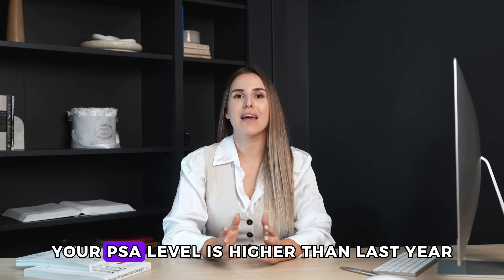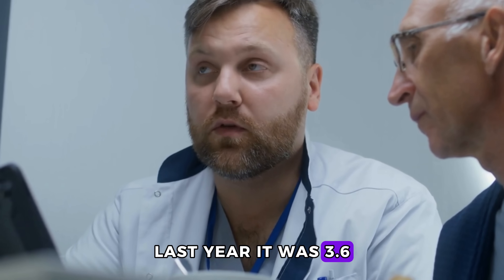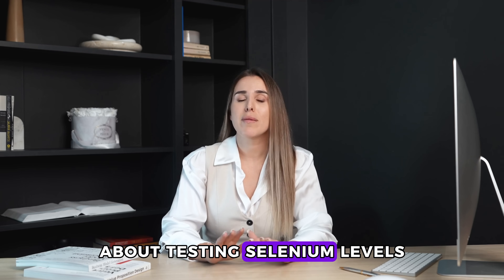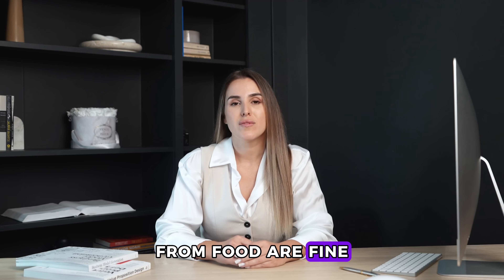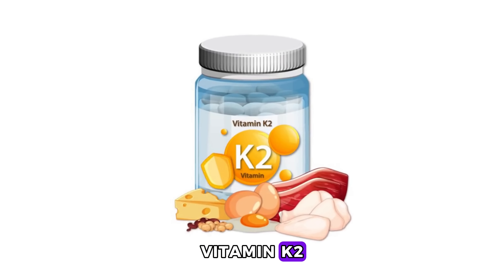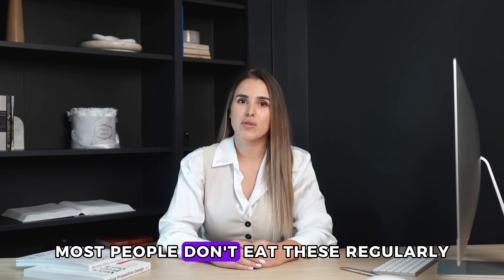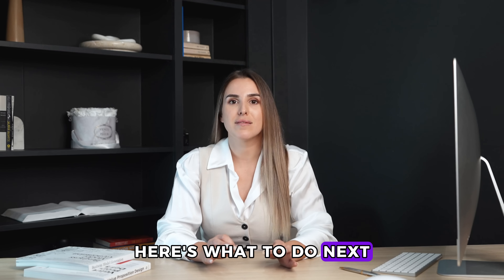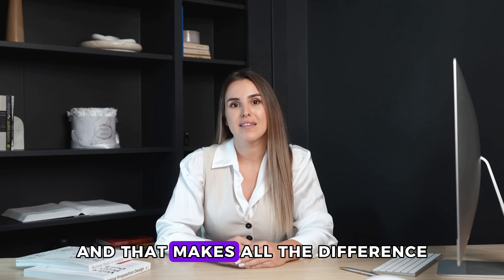PSA Too High? Avoid These 5 Vitamins & Use These Instead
Vitamins that affect prostate health can either support your PSA levels—or quietly make them worse. In this video, you’ll discover 5 vitamins research has linked to higher PSA or unfavorable prostate outcomes when taken in high doses… and 3 vitamins with stronger scientific support for men over 60 who want to protect their prostate naturally.

Before we dive in, hit Like and Subscribe to Prostate Health Tips for weekly breakdowns of the latest research on vitamins and PSA levels, natural lifestyle updates, and simple, science-based habits for better prostate health.

Now, let’s uncover what leading studies from Harvard, Johns Hopkins, and the NIH actually show about vitamin supplements and prostate function — and how to use that information to make smarter decisions.

You’ll learn:

The supplements that harm prostate health when taken at high doses

Which vitamins men over 60 should avoid and which to keep

The best vitamins for prostate health backed by research

Simple steps to discuss with your doctor for personalized care

💡 From vitamin E and folic acid to selenium and calcium, small changes in dosage and form can make a big difference. By the end, you’ll know how to support your PSA levels naturally — with evidence, not guesswork.

✅ Avoid high-dose synthetic supplements that may raise PSA
✅ Focus on nutrient forms supported by research
✅ Learn natural vitamin strategies for prostate support
✅ Apply practical prostate health tips for lasting results